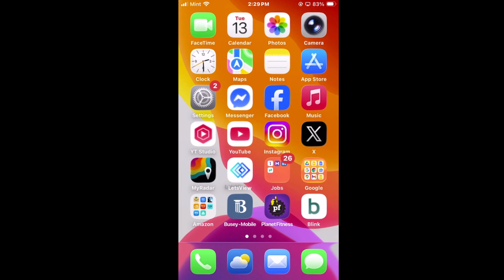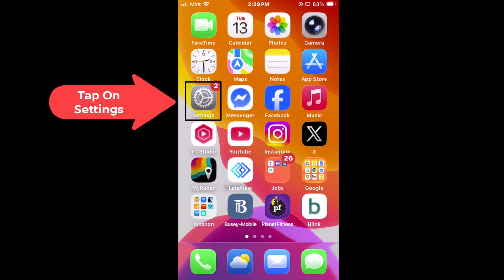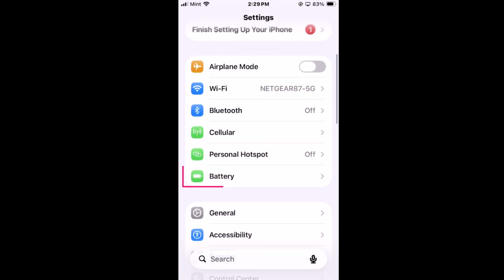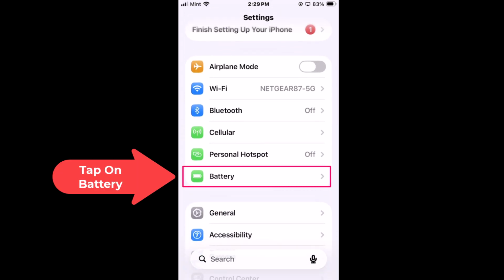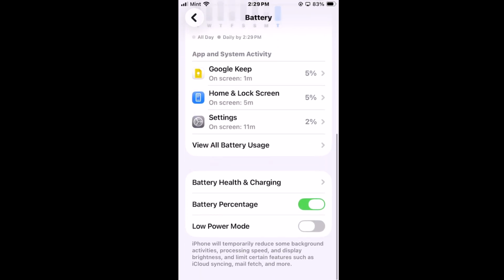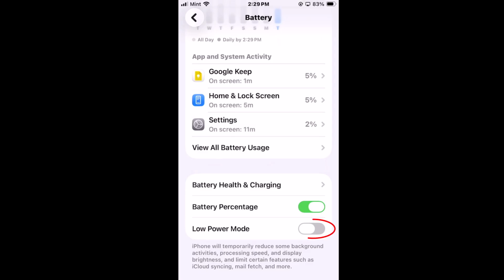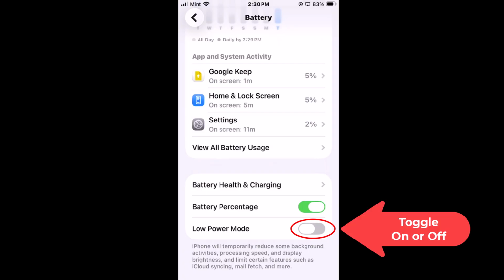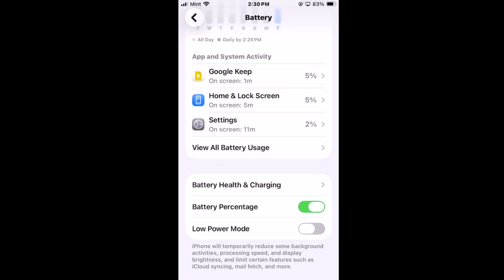How to Enable or Disable Low Power Mode on an iPhone | Easy iOS Tutorial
In this step-by-step tutorial, you’ll learn how to enable or disable Low Power Mode on an iPhone. Low Power Mode helps extend battery life by reducing background activity, visual effects, and performance when your battery is running low.

This video walks you through where to find the Low Power Mode setting in iOS and explains what changes when you turn it on or off.

📱 Device used: iPhone
🔋 Feature: Low Power Mode
⚡ Improve battery life and performance

Simple Steps
1. Open the "Settings" app on your device.
2. Scroll down to where your see "Battery", and tap on it.
3. Scroll down and toggle on or off "Low Power Mode".

Chapters
0:00 How To Turn On Or Off Low Power Mode On An iPhone
0:32 How To Open The Settings App On Your iPhone
0:42 Tap On Battery
0:52 Toggle On Or Off Low Power Mode